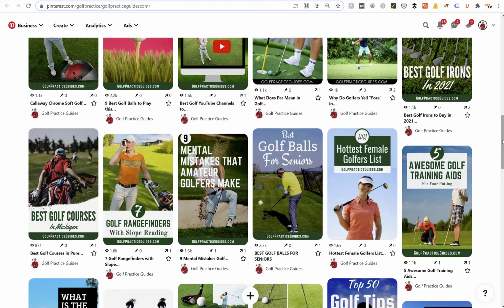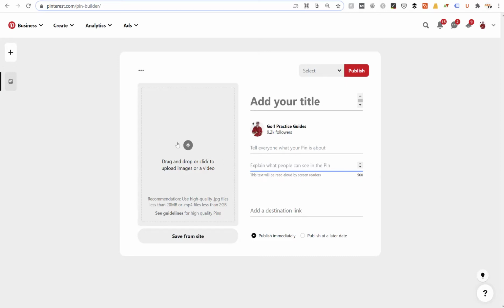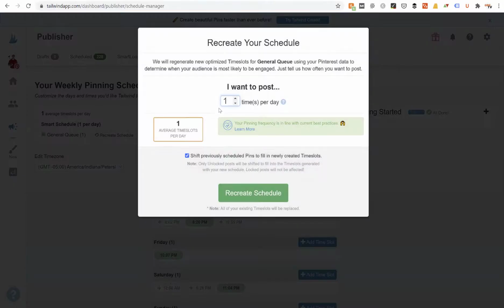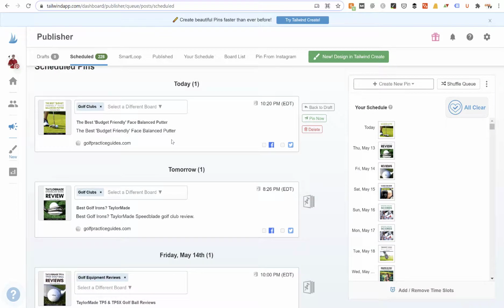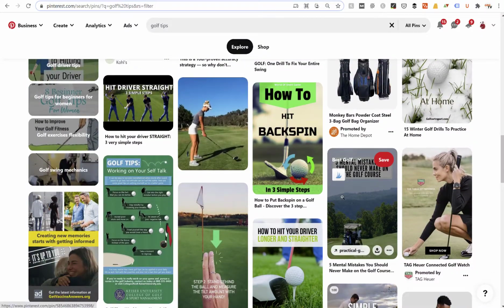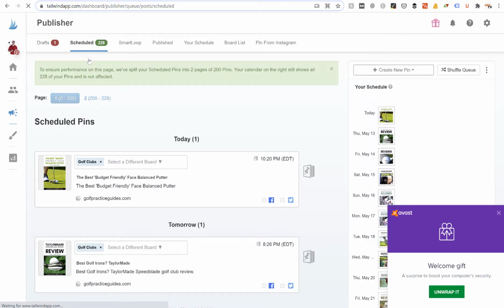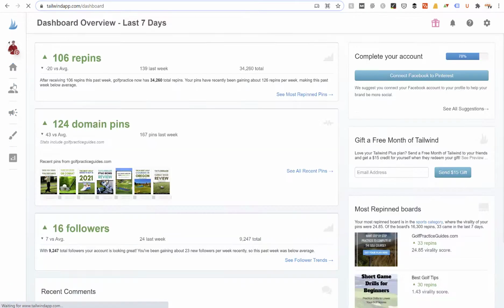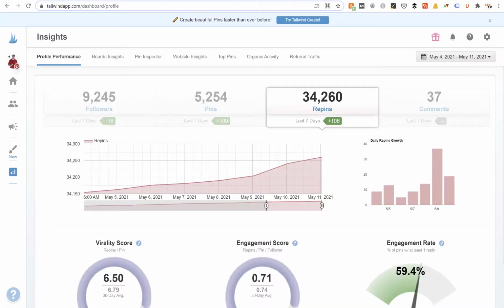Pinterest Warning - 1.5 Million Monthly Views Gone (Tailwind vs Manual Pinning)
Learn what a Pinterest Board is and how they work, why create them, and more in todays Pinterest for Beginners tutorial. I currently use Pinterest to drive 30,000 monthly clicks to my business websites and blogs and have over 2 million combined monthly views on my pins each month. I recommend enrolling in my Pinterest course to learn the best strategies for growing your Pinterest account, getting more website traffic, and increasing sales

2. Blogging Platform: WordPress (free with Siteground hosting)